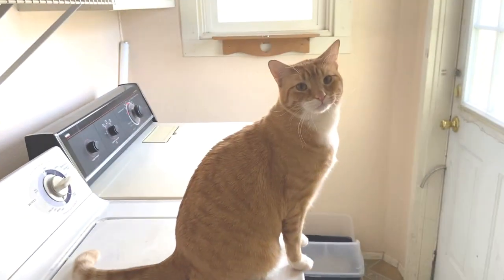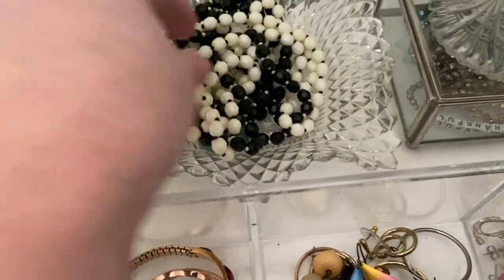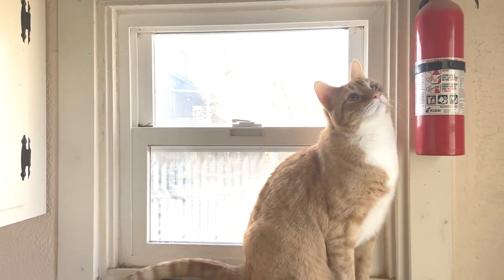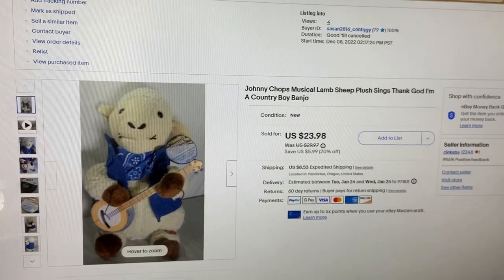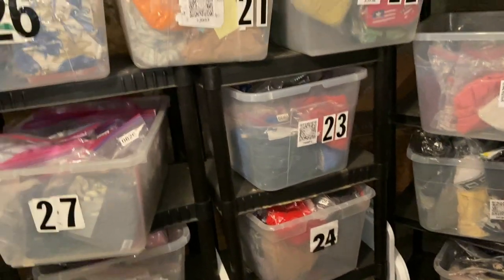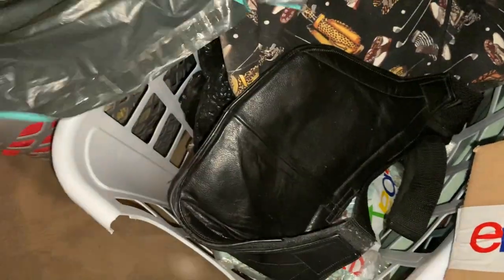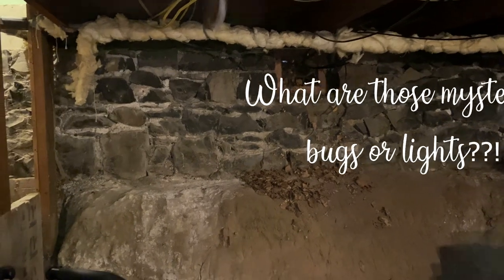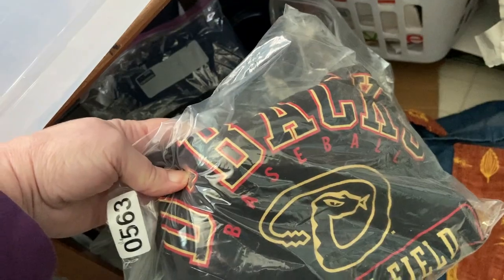Home Vlog... DIY Ideas, Cat Time, Reselling & Customer Service Tips & Basement Tour!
Cindy shows you her DIY jewelry niche, cat Oliver, what to do with items you can't or don't want to return, inventory stored in her basement & shares customer service and reselling tips!

Hi! I’m Cindy Krause of Krause Haus Sift & Thrift. I have been selling on eBay since 2001. I also sell on other platforms like Mercari, Facebook Marketplace, Bonanza and Poshmark, but eBay is my main platform. My goal is to educate, entertain and inspire you to begin selling on eBay or improve your listings and sales on eBay. Thank you for your support! In Gratitude, Cindy

Did you see something in the video you'd like to buy? Don't wait for me to list it - send an email with your offer and include a screenshot of the item OR the timestamp and video it is from to: . Thank you!

My other YouTube videos you may enjoy:
Hubby John & I hit the town... restaurants, bars, a game of pool, a little dance and cat play!
John tells a funny story and then I show what we found to flip for a profit!

I'm a self-published author of 3 books on Amazon!
THE EYES OF ALEXANDER on Amazon
THE EYES OF AUBRIANA on Amazon
FIRE IN THE MIX on Amazon

Amazon author

What I use to make my videos:
Camera – iPhone XR
Clip Microphone – Boya BY-M1 3.55mm Microphone
Tripod Microphone – Blue Snowball ICE
Lighting and Tripod – TACTEC Selfie Ring Light & Tripod
Computer - HP Desktop Computer
Editing – Movavi Video Editor Plus

Other Equipment:
Printer – HP Deskjet 3752 All in One Printer
Computer Monitor – HP 24ec 24” IPS Full HD

Miscellaneous:
Hairspray - Garnier Fruitis Hairspray